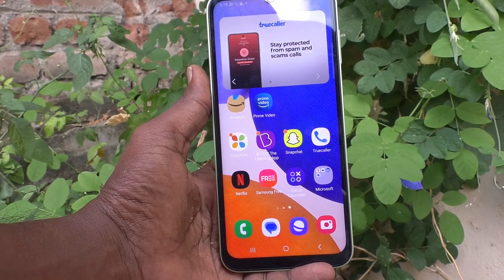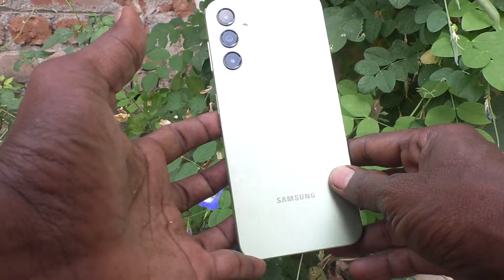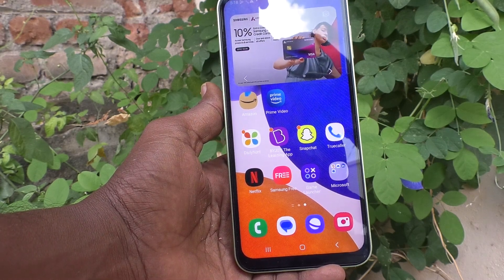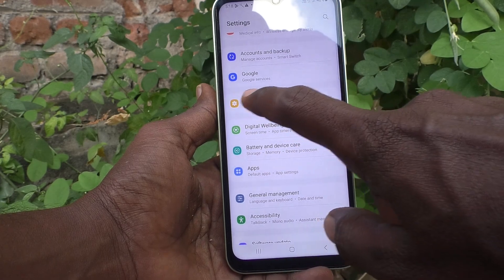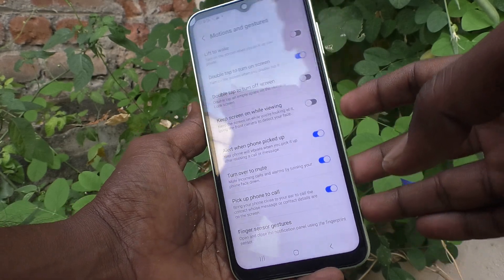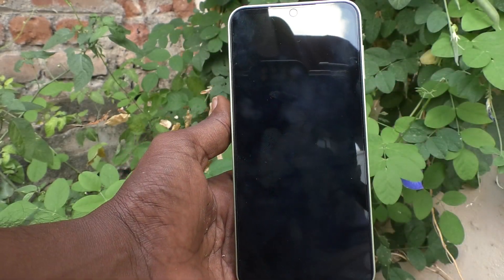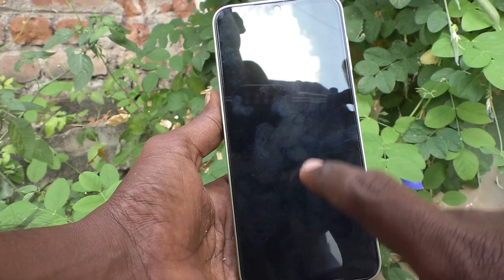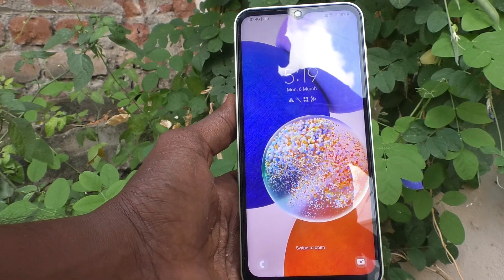How to activate double tap to turn on screen in Samsung Galaxy A14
Samsung Galaxy A14 double tap to turn on screen settings: Learn here how to activate double tap to turn on screen in Samsung Galaxy A14 smartphone.